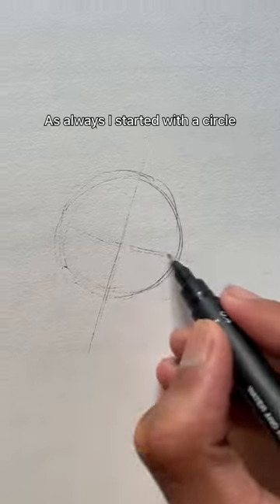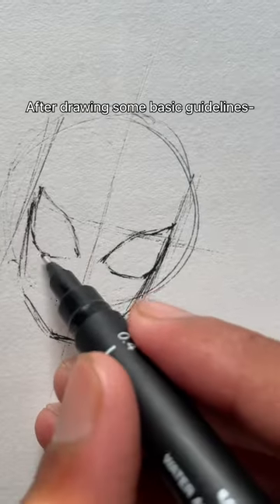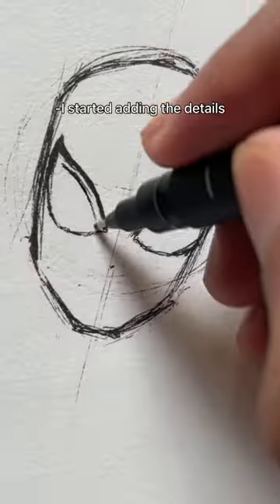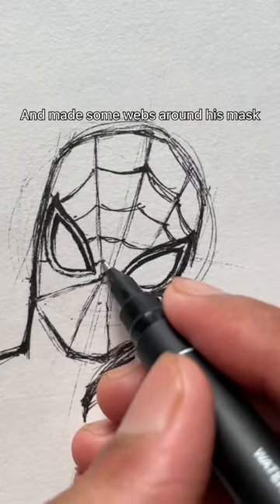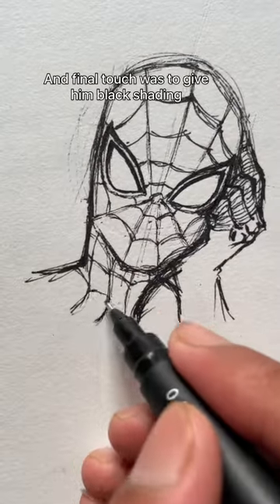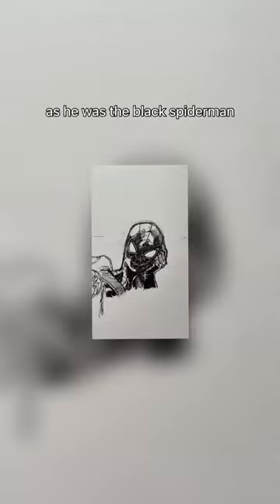How to draw Spider-Man easily🔥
Link to the pen (fine-liner) I use in all my artworks